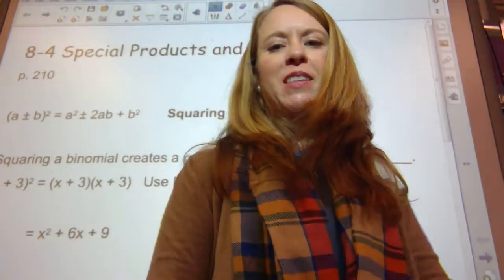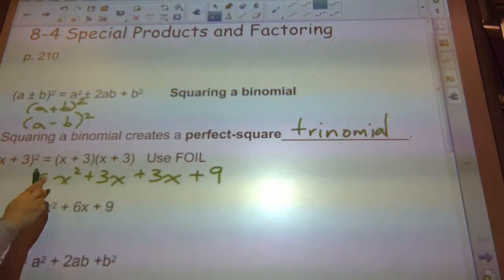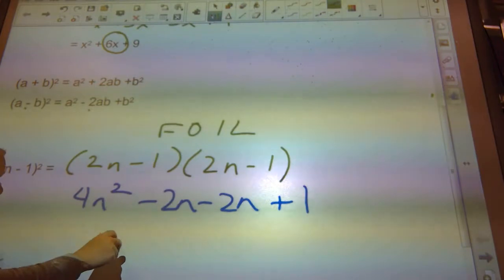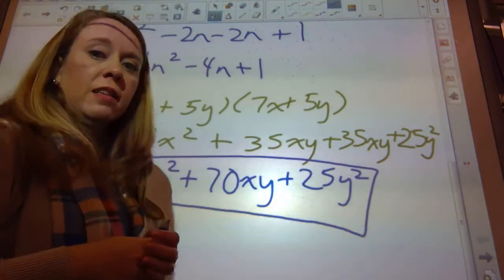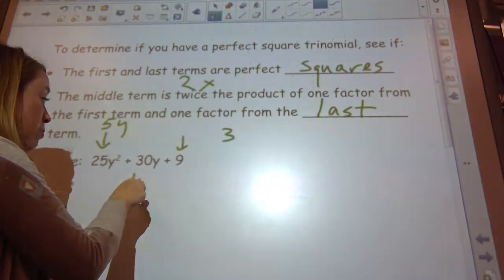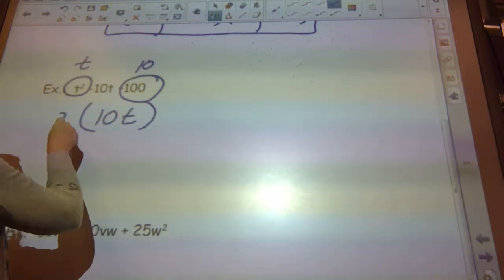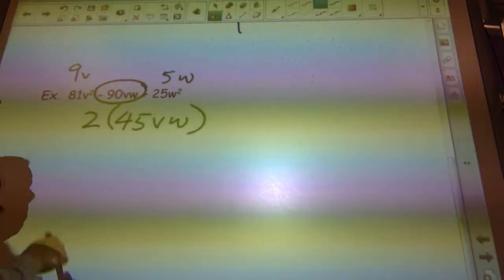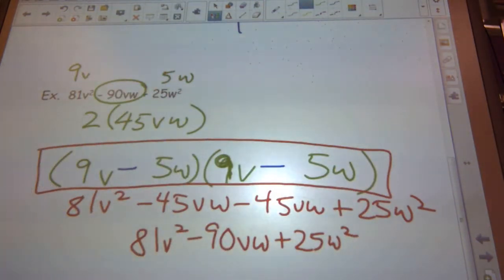8H Algebra Special Products and Factoring